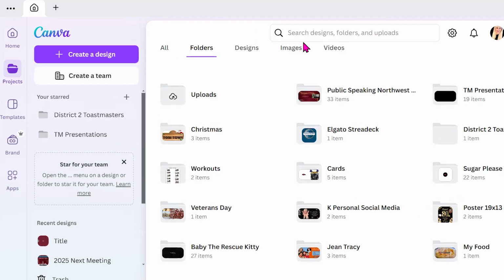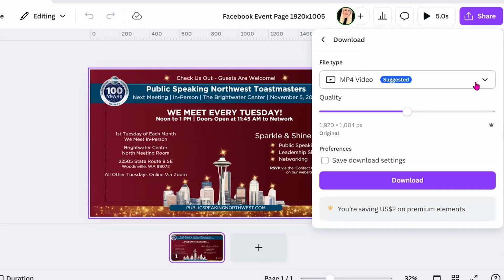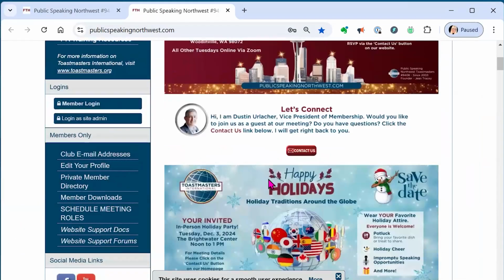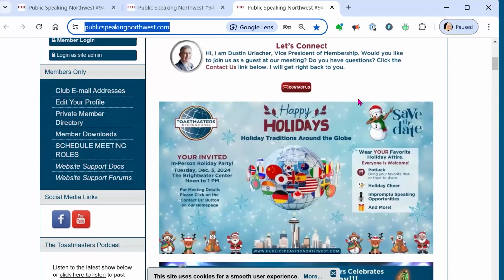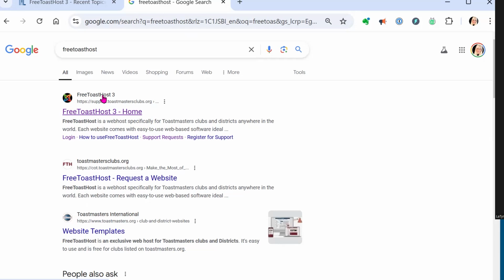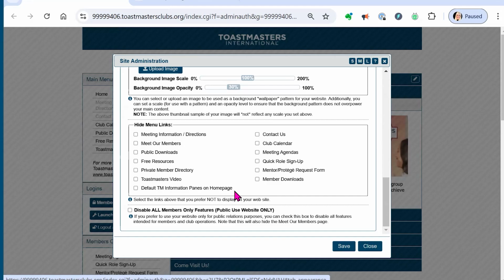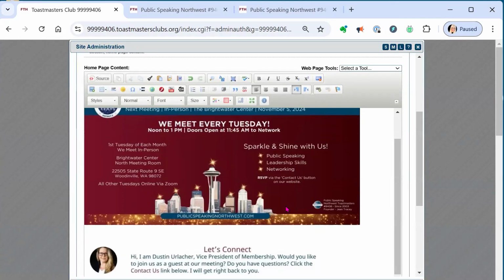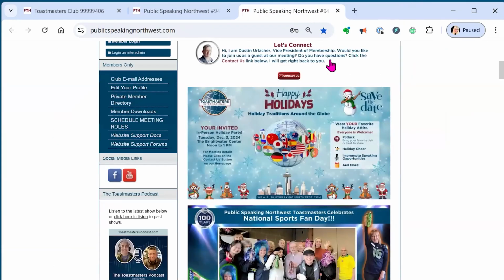VPPR Homepage Transformation Workshop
This past Wednesday, District 2 hosted an awesome training on transforming your club homepage. Because of the severe weather and power outages, several of you that registered were not able to attend. Because of the extremely positive feedback we received from this training, we decided to offer ALL VPPRs in District 2 the opportunity to view this training so you can transform your club webpage and receive club officer training credit.

Here are the steps on how you can receive VPPR credit for Round 2 of club officer training, November 2024-February 2025.

1) Watch this video recording of the event!

2) Take a screenshot of your club webpage BEFORE you make the changes.

3) Take a screenshot of your club webpage AFTER you have made the changes.

4) Send your before and after images to Anu Jokinen, Program Quality Director for District 2 at by Friday, February 28, 2025

5) Anu will confirm receipt and reply back with confirmation of your training credit.
Note: If you do not use FreeToastHost, you can still take advantage of this opportunity. Many of the ideas Kelly shared in the training can apply to any website. Simply send your BEFORE and AFTER images to Anu.

We can't wait to see your homepage transformations!

Best,
Anu Jokinen, PQD